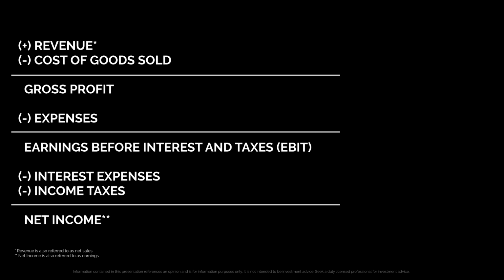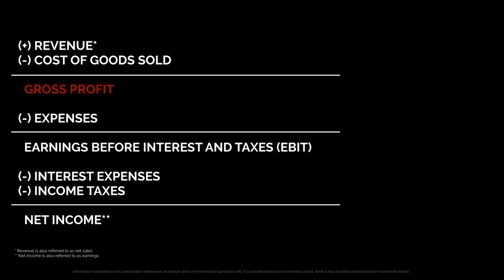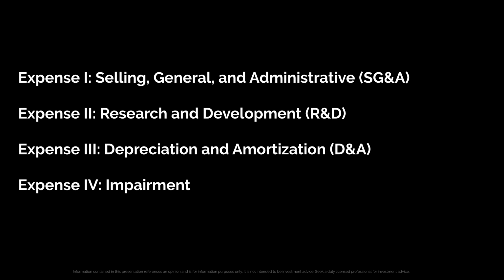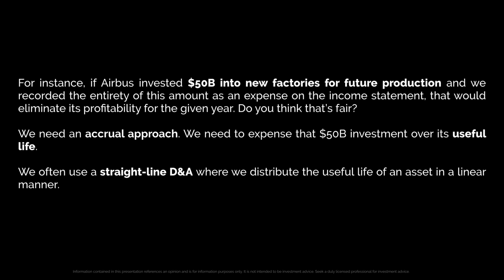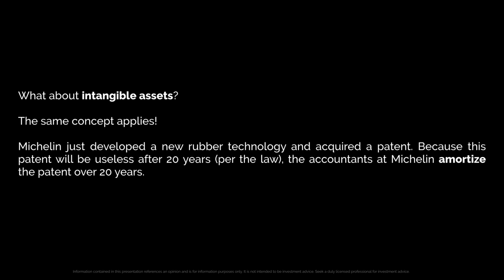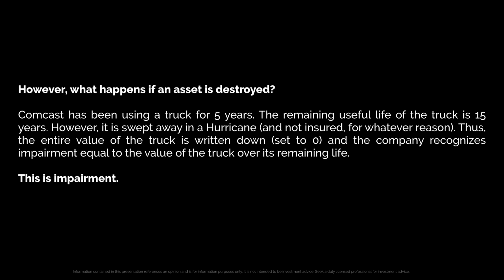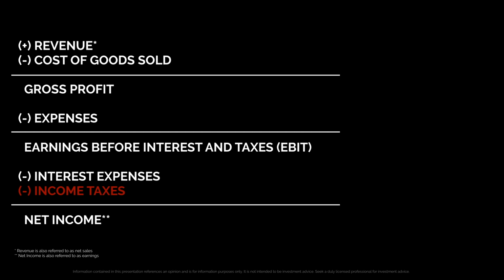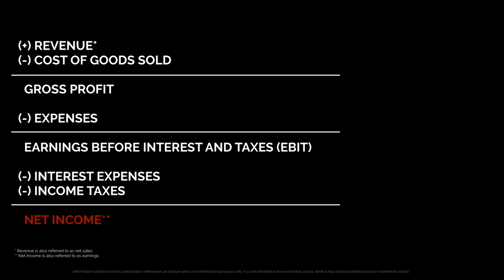Income Statement - Harvard Financial Analysts Club Comp #5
Founded in 1996, the Harvard Financial Analysts Club (HFAC) is dedicated to providing the Harvard student body with sound financial education programs and real-world investment experience. Through the HFAC comp, new members are given a ground-up introduction to finance with a focus on internship/career preparation. After completion of the comp, students can help manage HFAC's $40K equity investment fund, a portfolio under the direction of the club's student and alumni members. In addition to its weekly comp and fund meetings, HFAC hosts guest speakers from both academia and the finance industry.

00:00 - Start
00:13 - Introduction
01:45 - Revenue
02:11 - Cost of Goods Sold
02:49 - Gross Profit
03:07 - Expenses
04:52 - Depreciation and Amortization
07:39 - Impairment
08:38 - Earnings Before Interest & Taxes
09:26 - Interest Expenses
10:07 - Income Taxes
11:39 - Recap